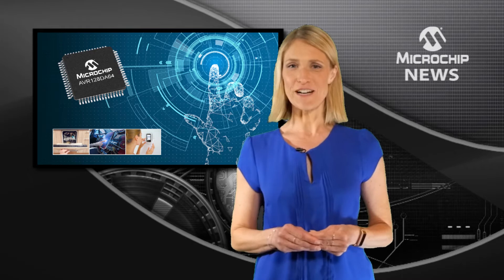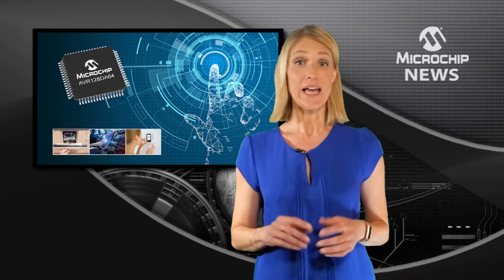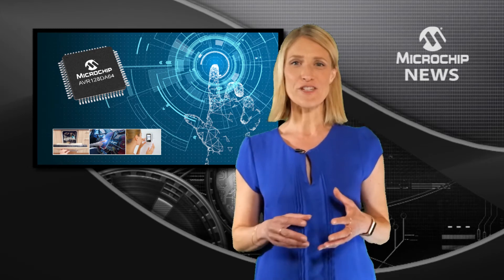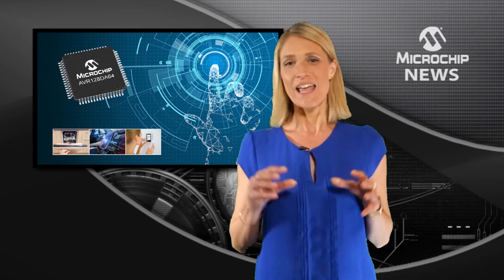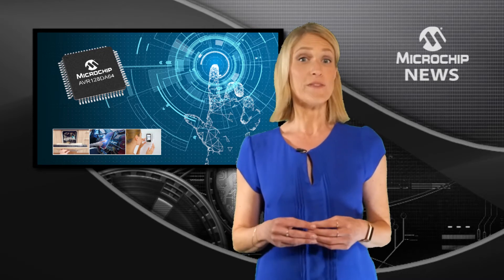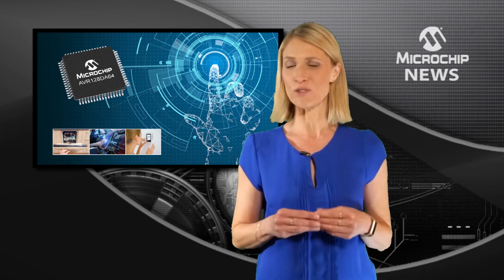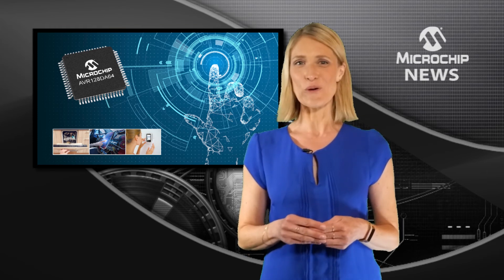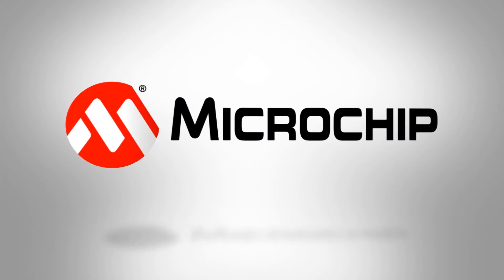Functional Safety Ready MCUs for Real-time Control, Connectivity and HMI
[MNV404] Microchip's new functional safety ready AVR®-DA microcontroller family enables real-time control, connectivity and HMI applications